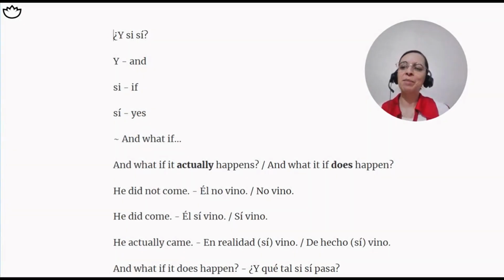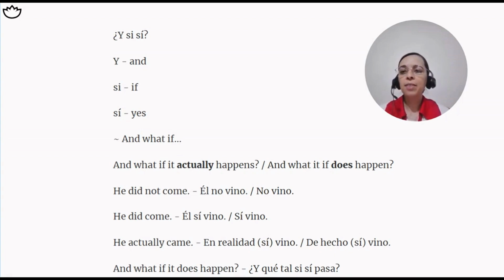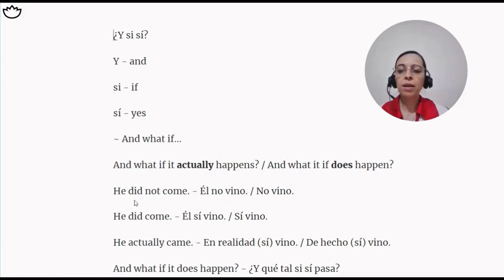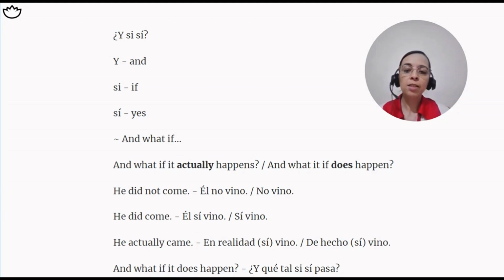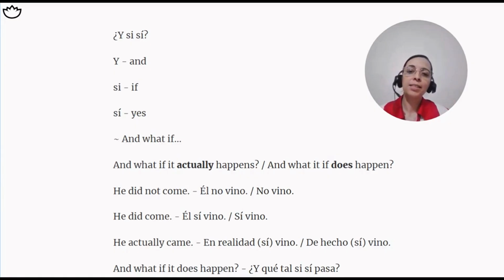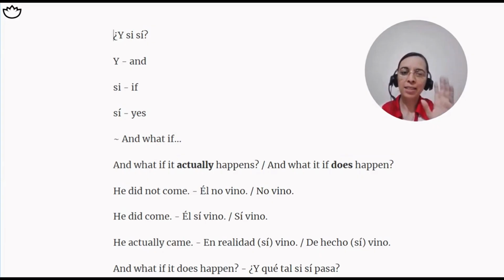Y Si Sí Explained: The Difference Between “si” and “sí” 🇲🇽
Have you ever wondered how Spanish says “He DID come” if we don’t use the auxiliary verb “did”? In Spanish, the answer is often “sí” — as in “Él sí vino.” This video explains how “sí” can be used for emphasis in Mexican Spanish.

In this video you'll learn:

The difference between si and sí

How Spanish uses sí for emphasis

Why “he did come” can become “sí vino”

A warning: “¿Y qué si sí pasa?” can sound aggressive 😫